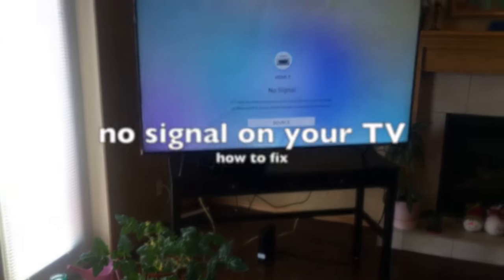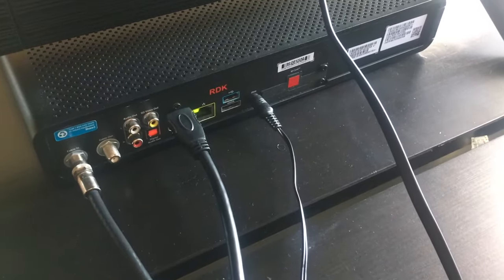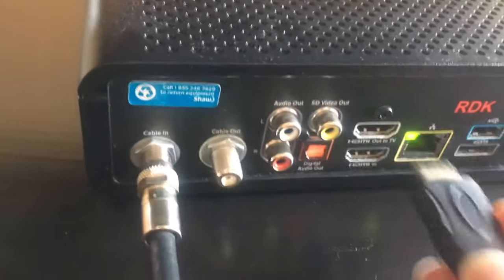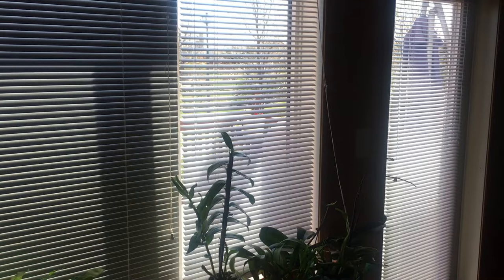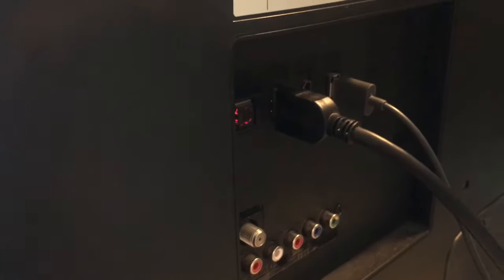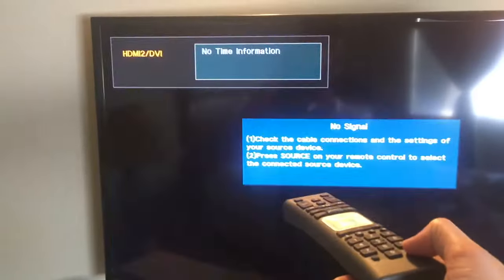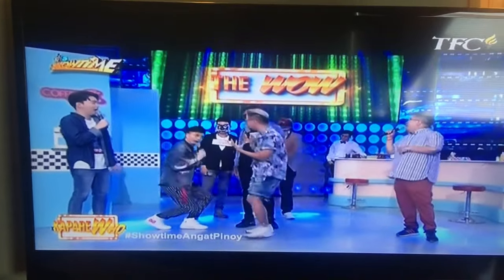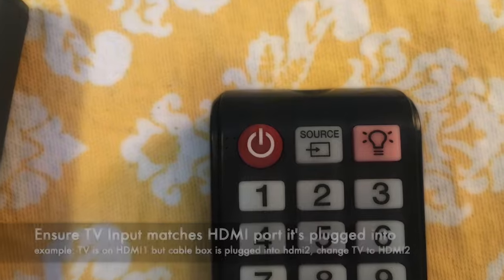NO SIGNAL on your TV - How to FIX IT! - COMCAST XFINITY - SHAW BLUESKY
These steps will work not only for cable boxes, but for other devices as well. For example:  Playstation or XBOX.